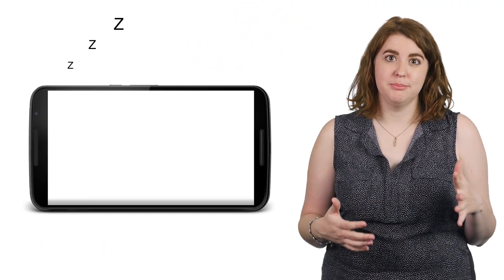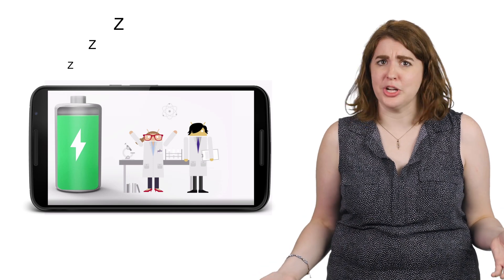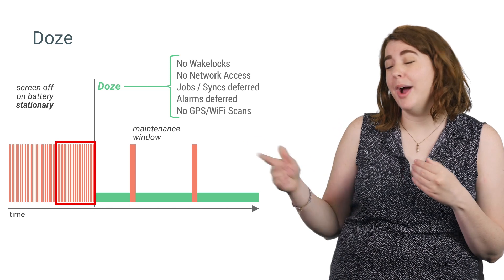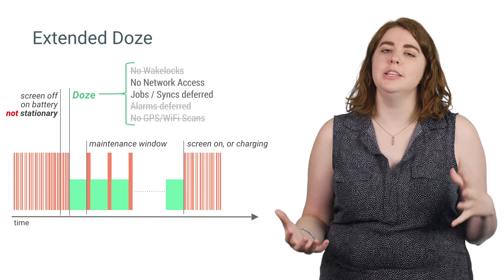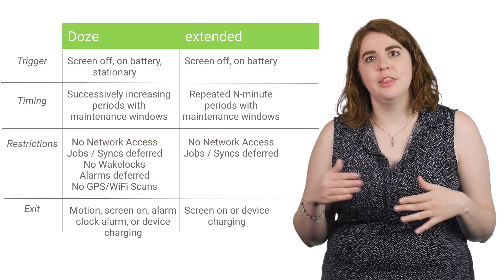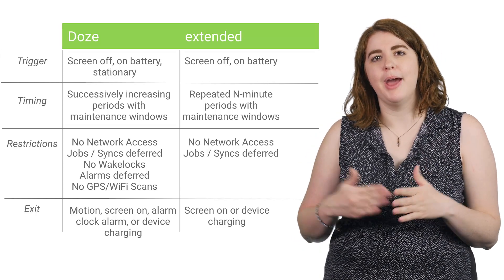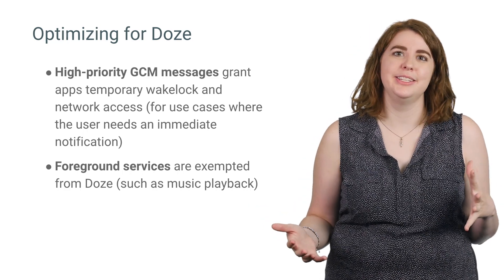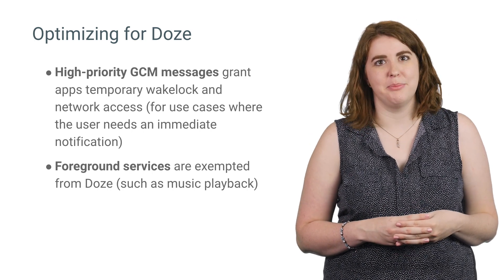An ~extended~ Doze mode (Android Development Patterns S3 Ep 3)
Doze mode was introduced in Marshmallow and has been expanded upon in Android Nougat and now runs soon after your screen turns off, batching network access and jobs into regular maintenance windows.

Check out the guide to background processing for more information on handling when your app is in the background